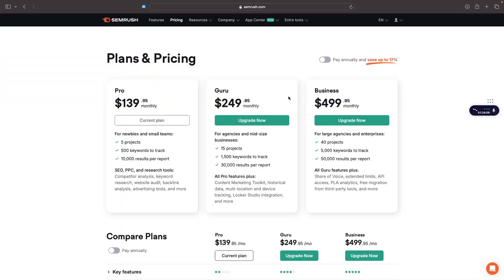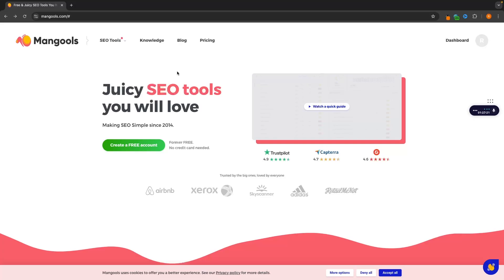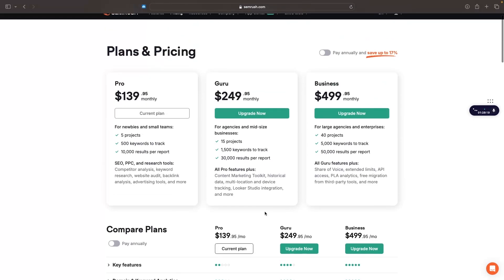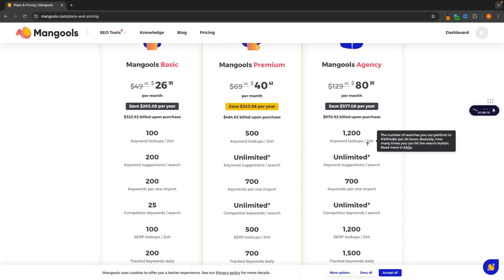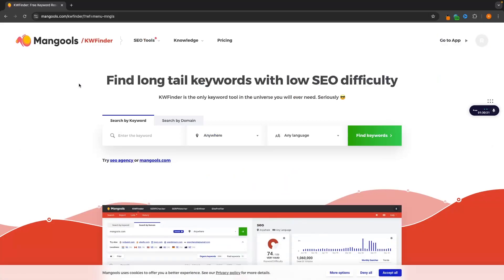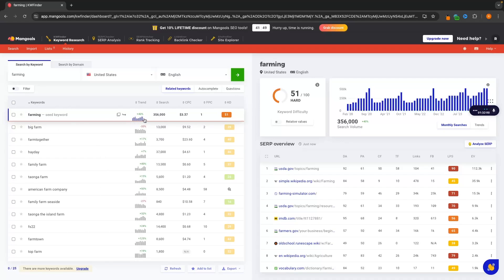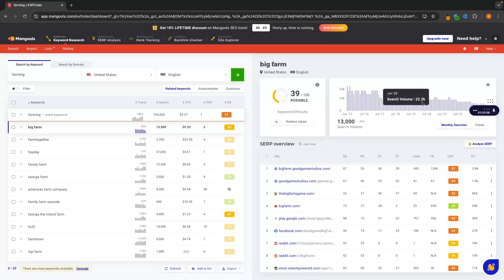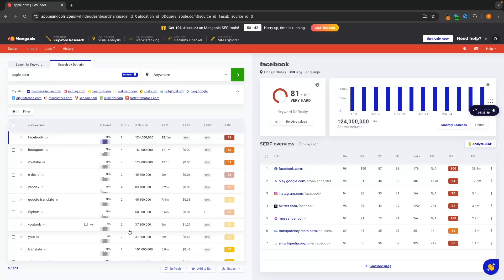Best Semrush Alternative 2024 (Keyword Research Tool)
In this video, I show you a cheaper alternative to semrush to do your keyword research for your blog.